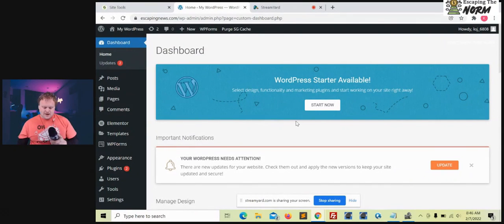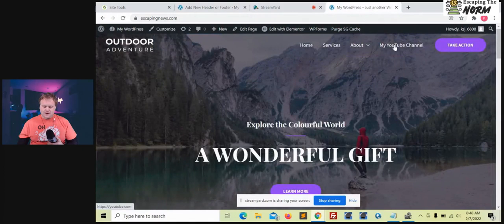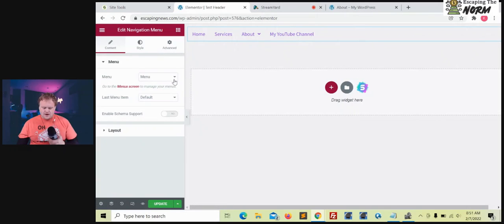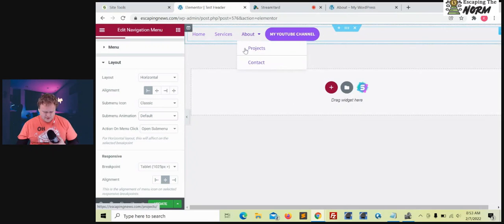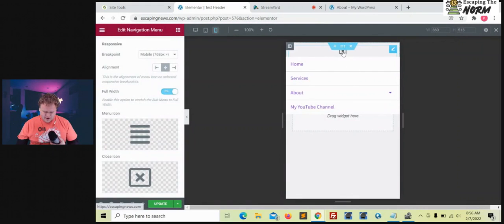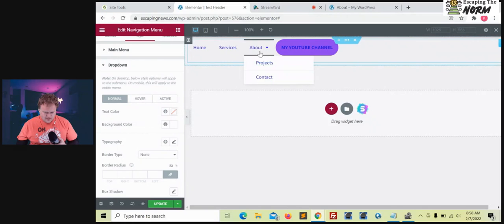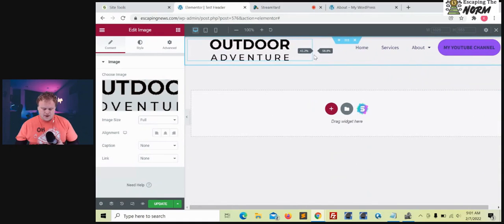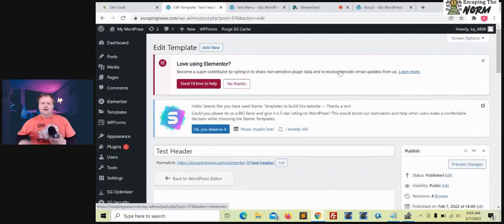Create A Custom Header Menu In WordPress 2022 #009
Trying to create a custom header or menu or both with WordPress in 2022? This is very easily done using the Elementor Header Footer blocks plugin! I'll show you how to do this step by step for beginners!!

You'll need the Elementor Header Footer Blocks plugin to follow along in this tutorial. If you don't know how to get it, I covered this in one of my other videos "Install Elementor In WordPress For Beginners 2022" which is video #006...

Building a custom header or header/menu in WordPress is just like building a page for the most part... There are some settings and configurations you'll need to be aware of to make it work properly.

Don't worry if you don't know how to do all of this as I will walk you through and explain everything in detail!

In the video I mention about how elementor pro has a lot more features than the free version... If you want these extra features go ahead and get Elementor Pro by clicking the link below...

The header/menu I am building in the tutorial is just like how the normal one comes but I show you how to edit all the different things so you can build a header/menu however you want to... make it beautiful for your design!!

If you have any questions or suggestions or any thoughts at all, feel free to leave them in the comments below and I will get to them as soon as I can!

And if you haven't already and want to see more video's like this in the future where I walk you through step by step make sure you subscribe to see more!!

Cheers,

Kyle!